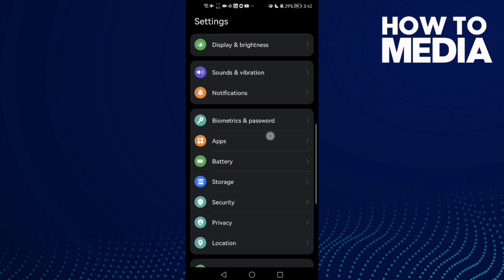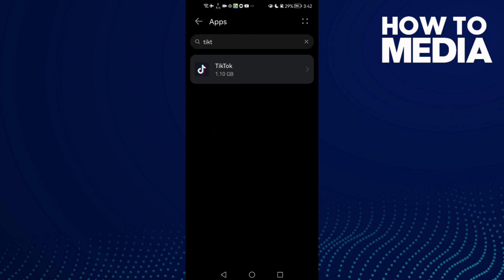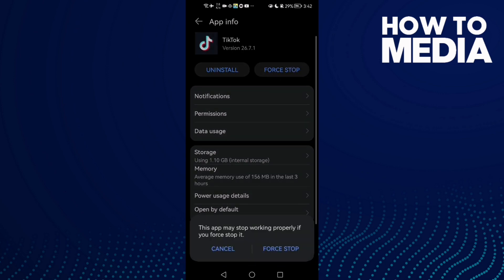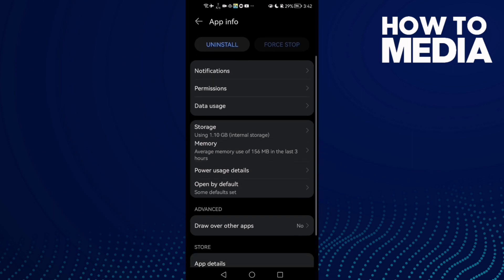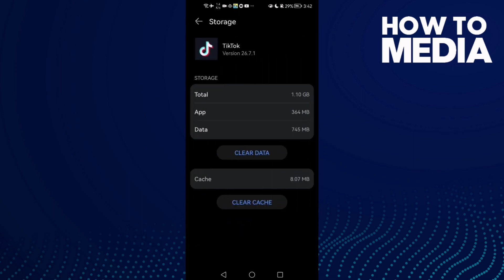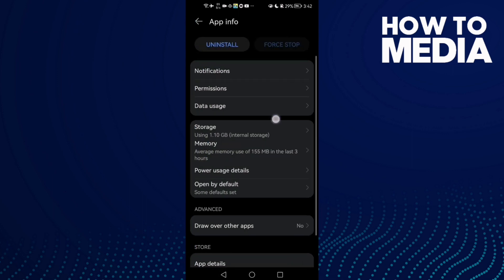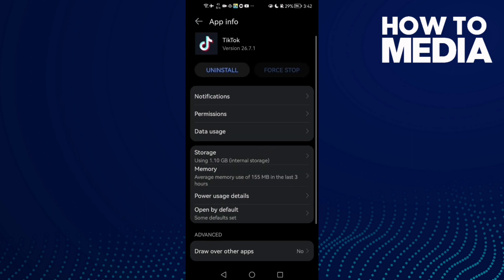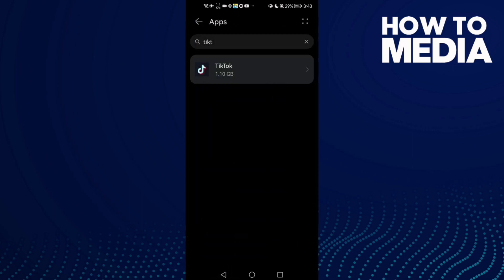How to Fix and Solve TikTok You're Following Too Fast on Any Android Phone 2022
in this video we discuss :